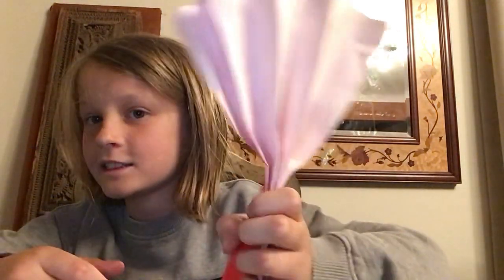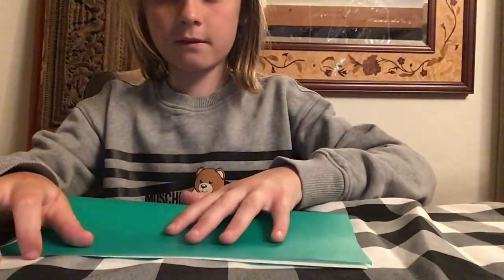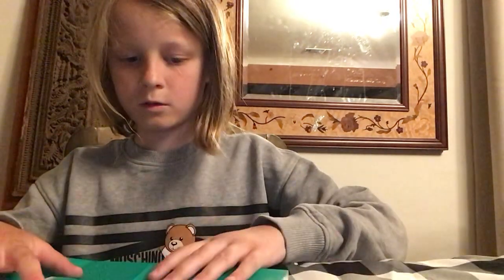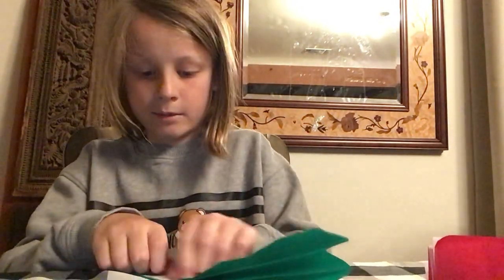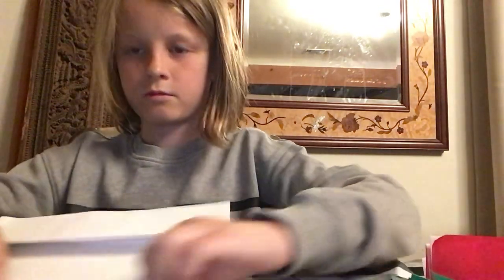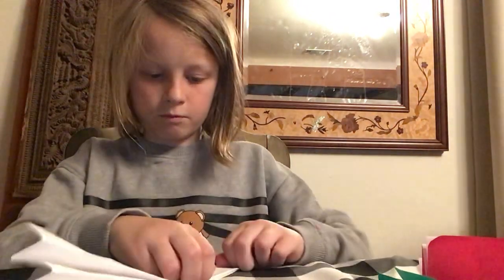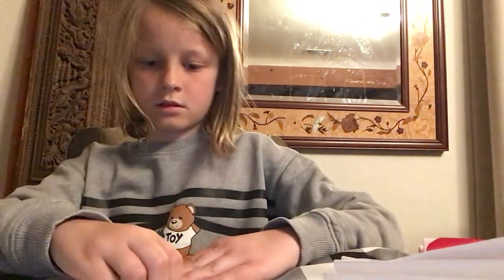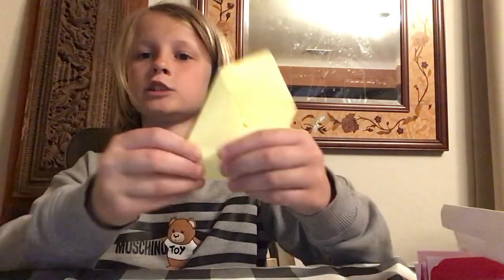How to make a origami fan that you can make out of a 6 inch 10 inch and A4 and I make a pen holder